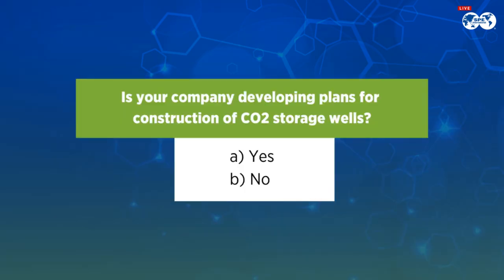Long-term Barrier Design for Carbon Capture and Storage Well Construction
The Carbon Capture, Utilization and Storage (CCUS) market is growing at a rapid pace. In this SPE Tech Talk, Halliburton discusses the importance of proper material selection and best practices to design and place annular barriers for long-term carbon dioxide (CO2) storage.

Access other SPE content at SPE Energy Stream: streaming.spe.org